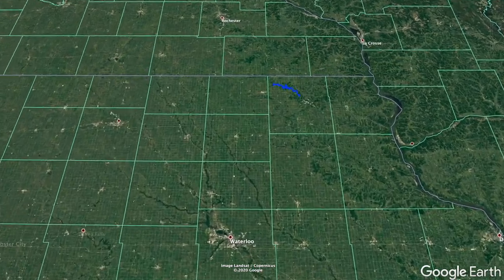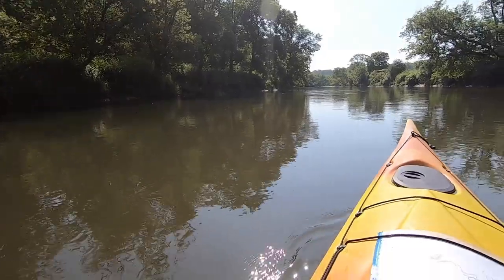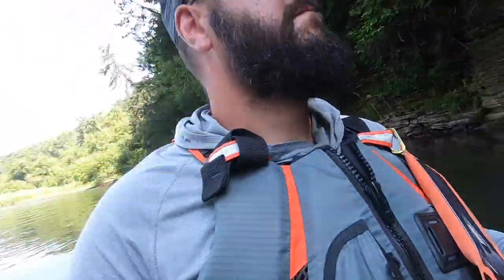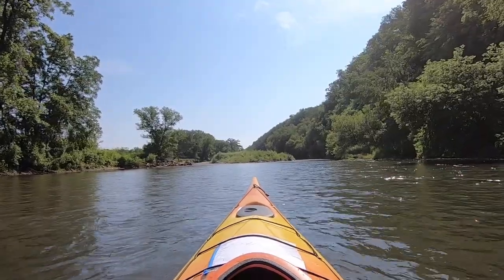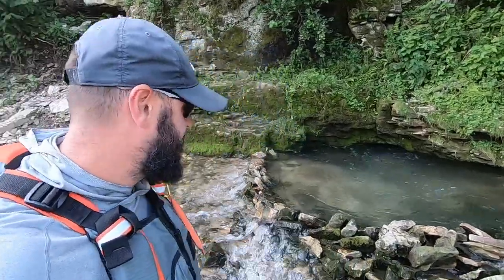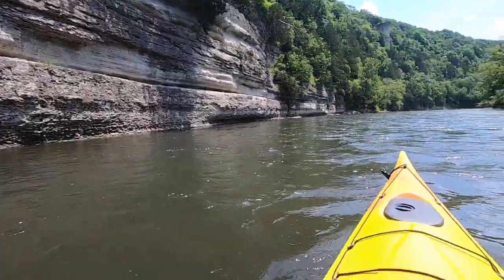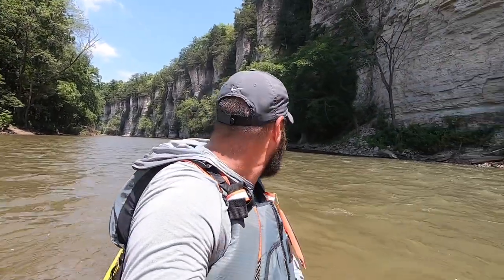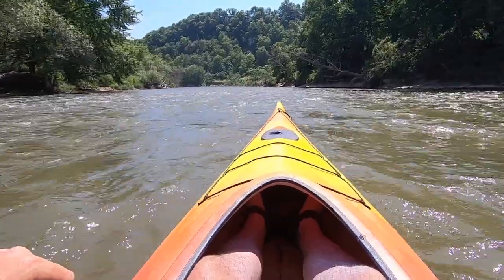Iowa Kayaking: The Upper Iowa River (Kendallville, Bluffton, Malanaphy Springs)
In this episode I paddle down 26 miles down what is arguably the most beautiful stretch of river in Iowa!